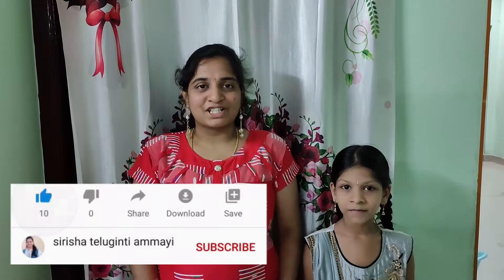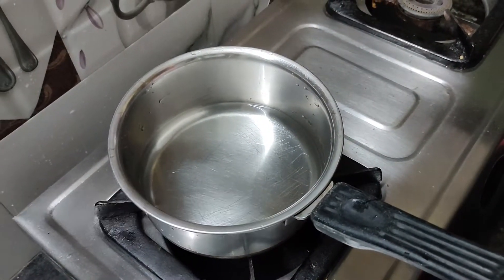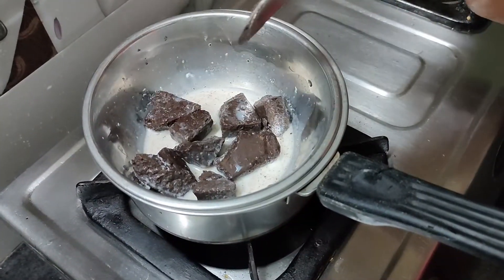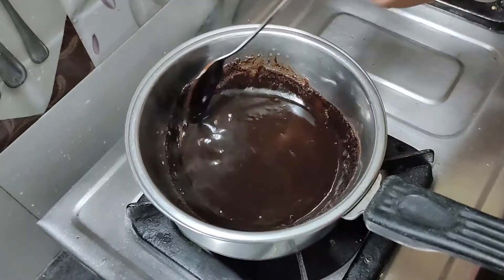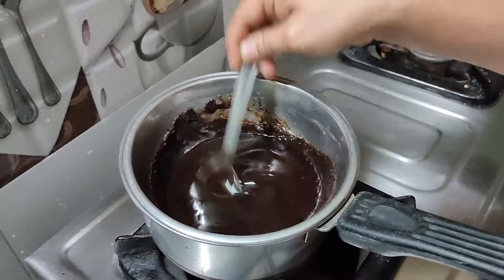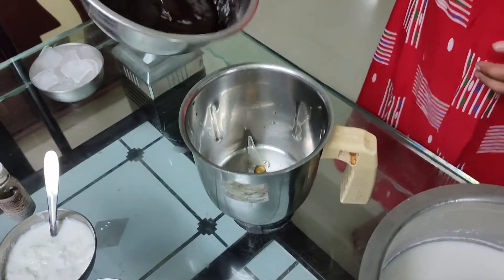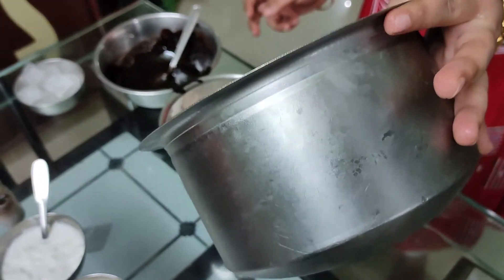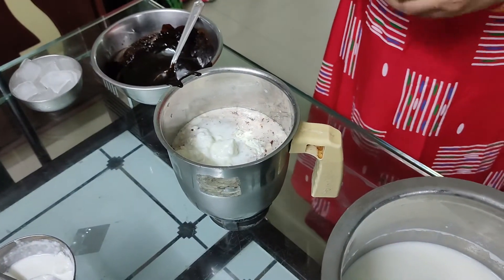Chocolate milk shake telugu | Milk shakes | Juices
Pigeon Mini Handy (400 ml) and Compact Chopper with 3 blades

Pigeon Plastic Handy Chopper With 5 Blades And 1 Whisker

Amul 99% Cacao Chocolate, 125g (Pack of 2)

Cadbury Bournville Rich Cocoa 70% Dark Chocolate Bar, 3 x 80 g